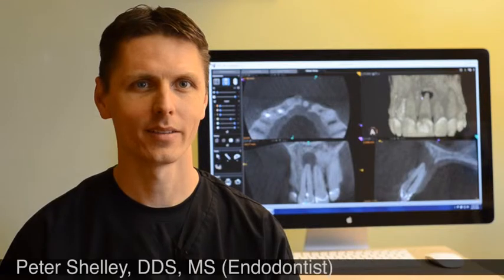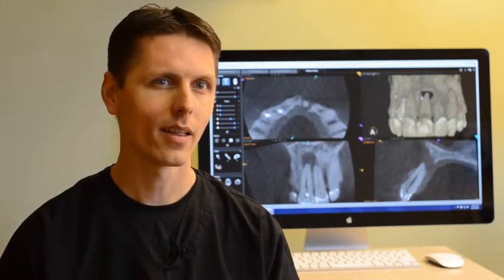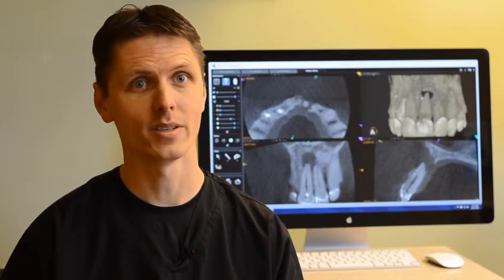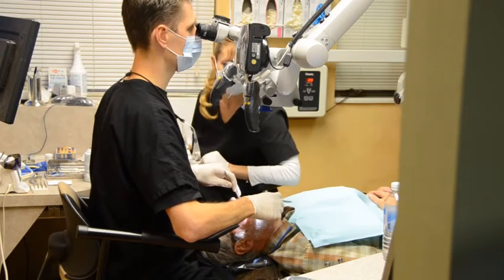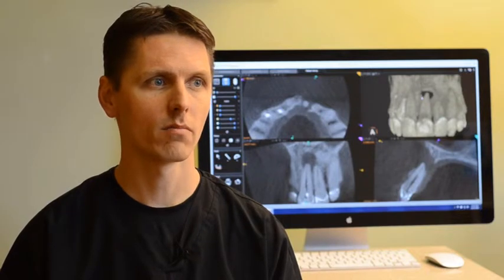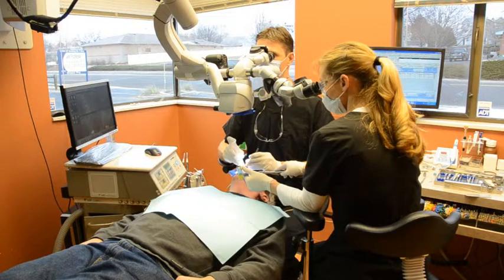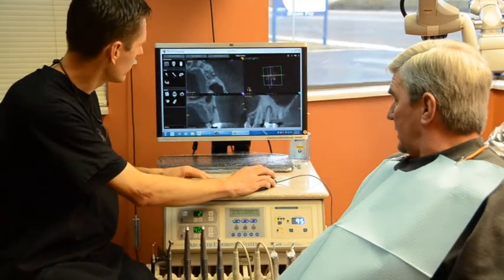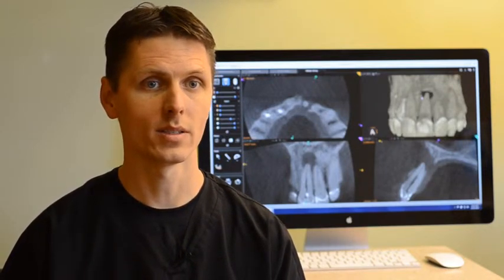Peter Shelley Broomfield Endodontist Introduction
Dr. Shelley hosts a brief introductory video about Elm Endodontics of Broomfield, Colorado (Denver area). See the office in action, including the use of the dental operating microscope and the Cone Beam CT.